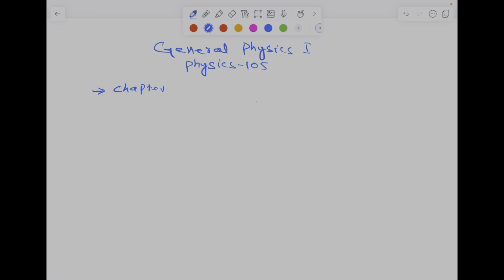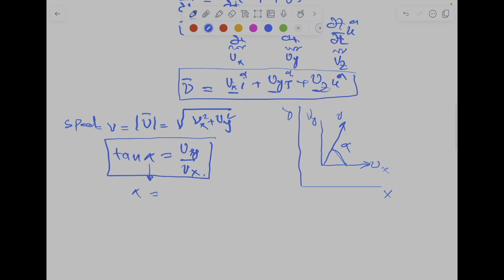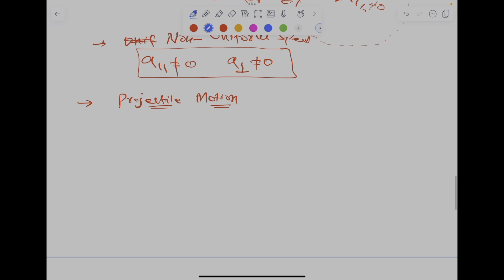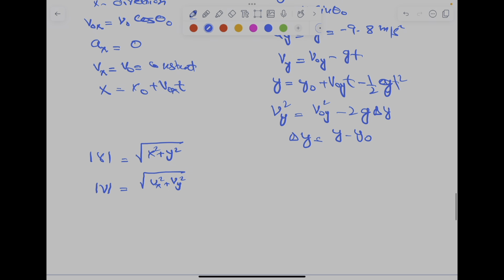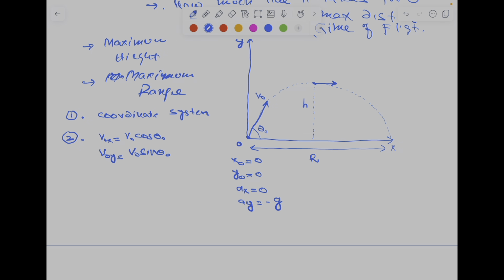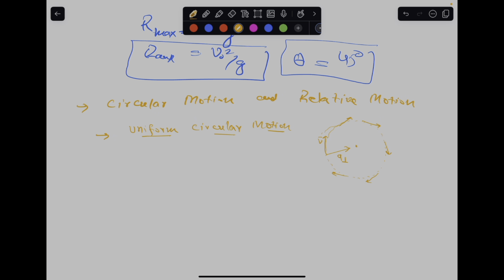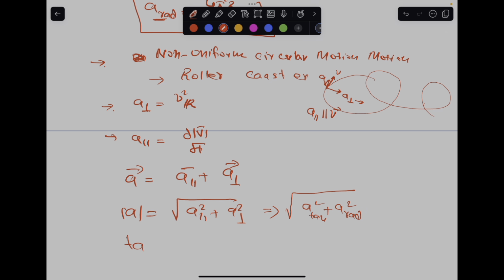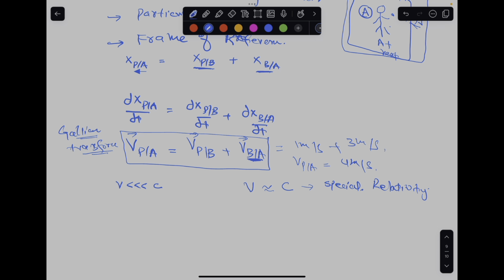General Physics I| CH: 3 Review of Concepts| Uni Physics Ch3| Motion in 2D & 3D